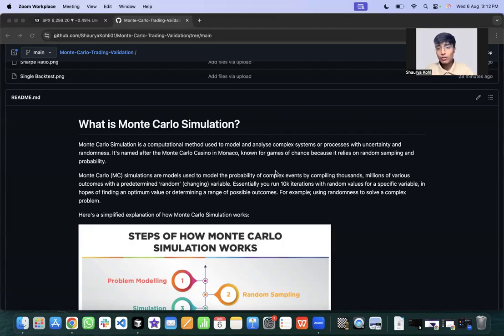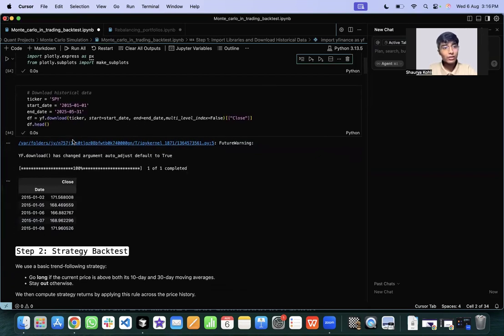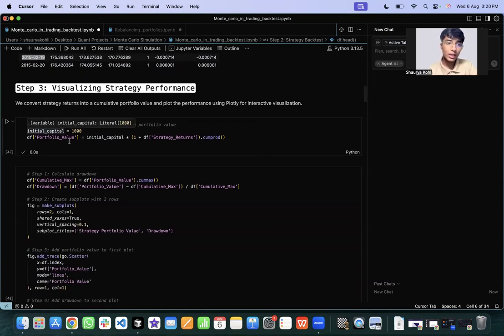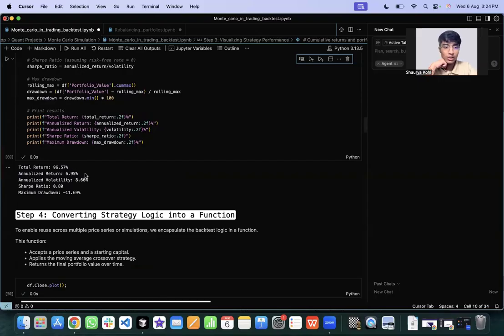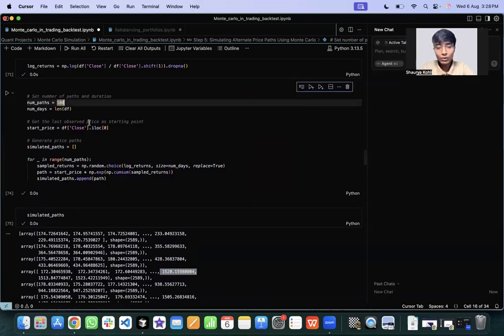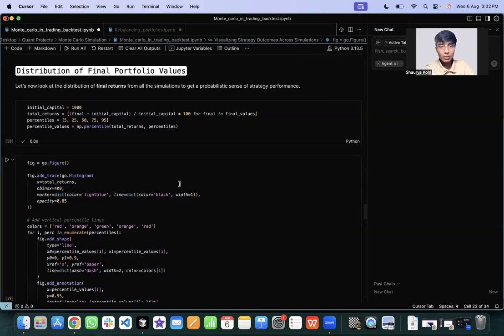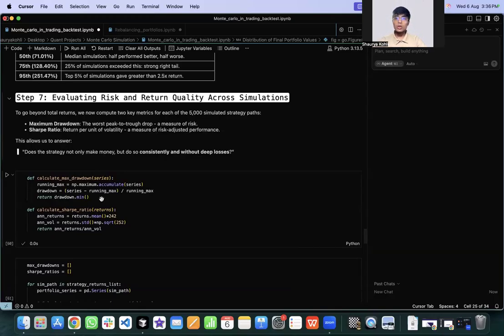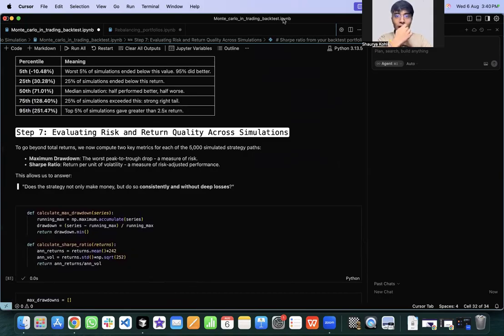Monte Carlo Simulation in Trading | Why Backtesting Alone Can Mislead You | Quant Project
Backtesting gives you one possible outcome of a trading strategy, but what if that backtest was just *lucky*?

In this video, I break down how **Monte Carlo Simulation** helps traders go beyond traditional backtesting by reshuffling trade sequences thousands of times to simulate alternate realities. This gives you a probabilistic view of potential drawdowns, win/loss streaks, Sharpe ratio variations, and more.

✅ What you'll learn:
- Why backtesting alone isn’t enough
- How Monte Carlo Simulation works in trading
- Real-world risk metrics beyond one equity curve
- How to build your own Monte Carlo simulator in Python

📈 Build your own Monte Carlo simulation tool with trade data!
📊 Ideal for quants, algorithmic traders, and strategy testers.